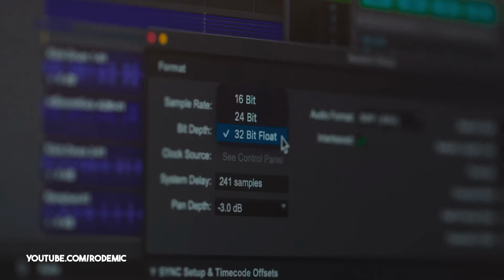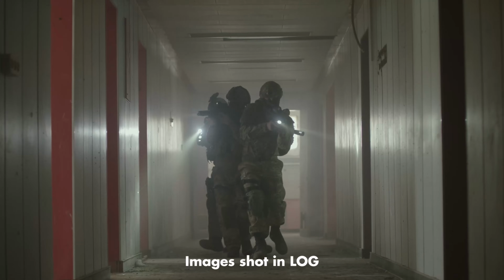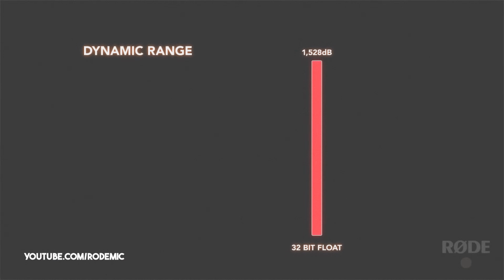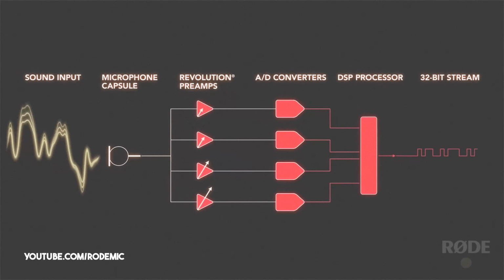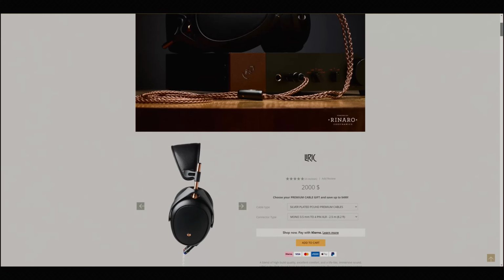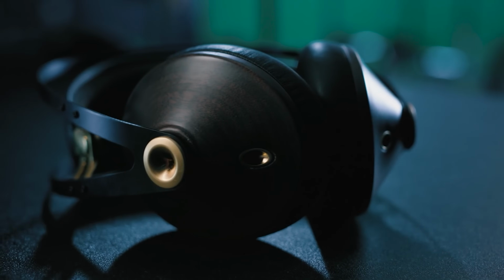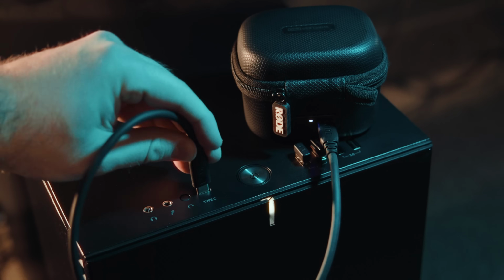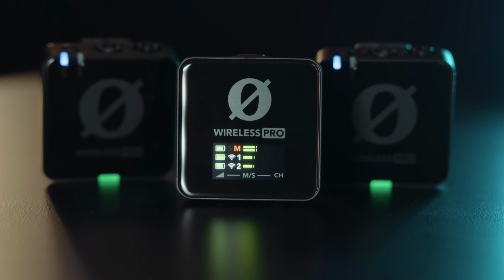Never Worry About Audio Again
Meze Liric (use the code:, filmriot20 — only good until March 15th 2024)

Meze 99 Classics Walnut Gold (use the code:, filmriot20 — only good until March 15th 2024)

Meze 99 Classics Walnut Silver (use the code:, filmriot20 — only good until March 15th 2024)

Envato - 50 Million Resources for $10: